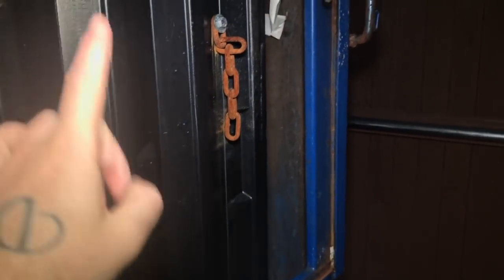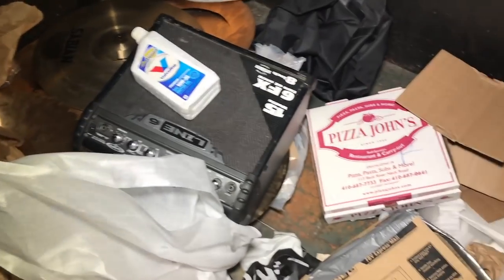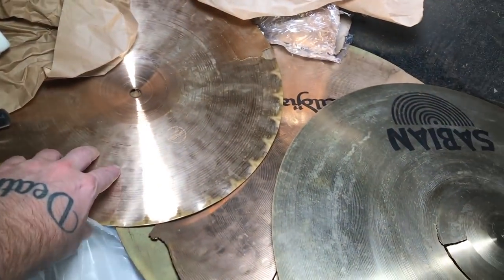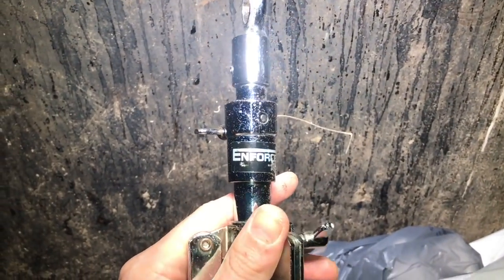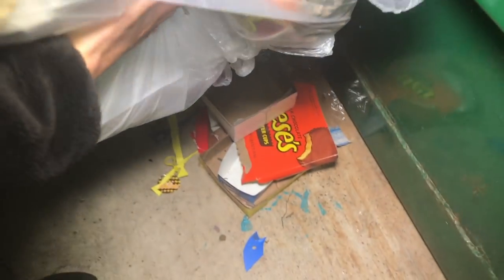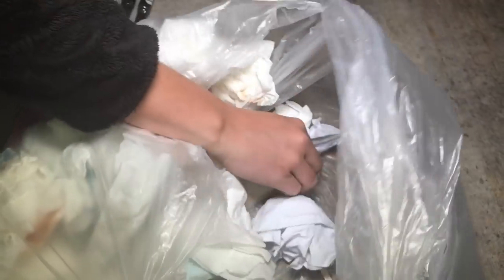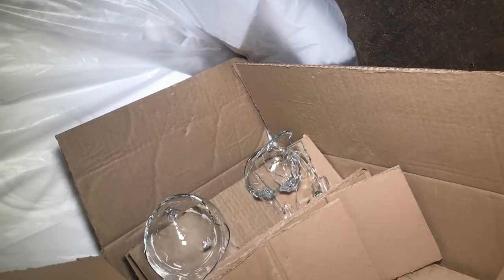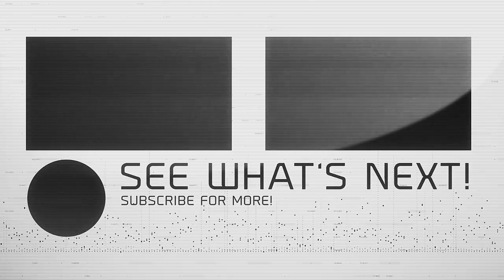DUMPSTER DIVING GUITAR CENTER!🎵 FOUND FREE AUDIO EQUIPMENT!🎵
➡️🔥MYSTERY BOX🔥

TheDailyDiver